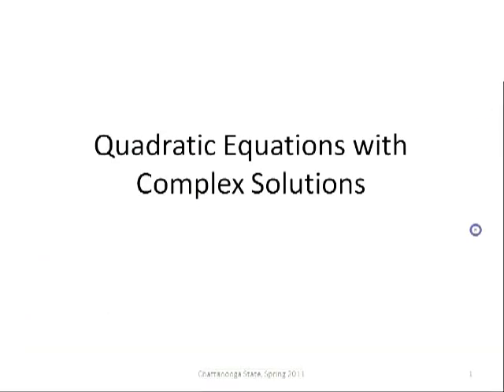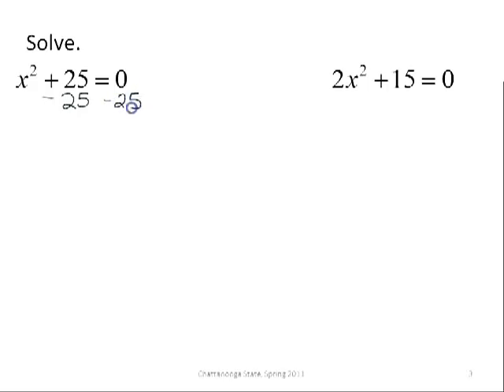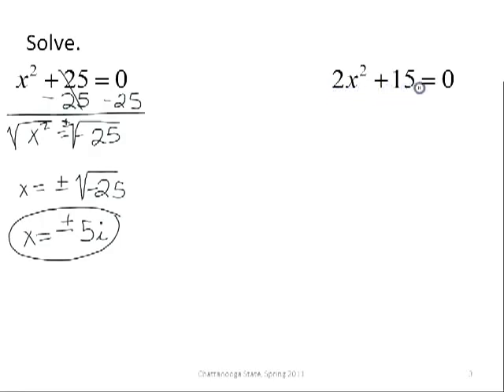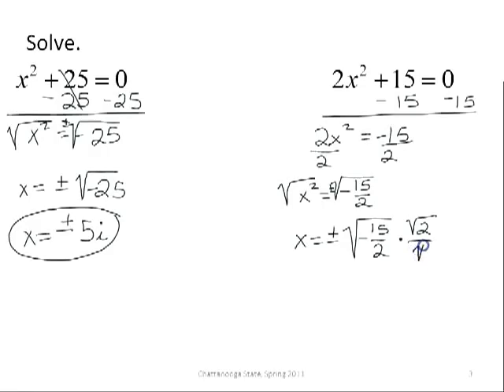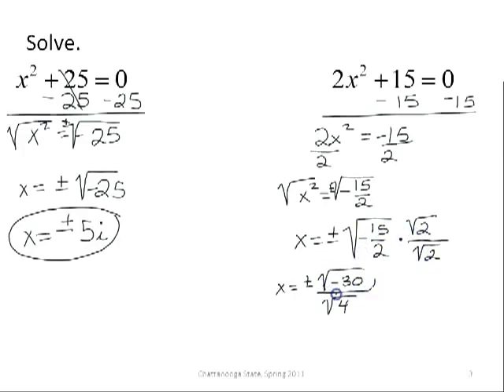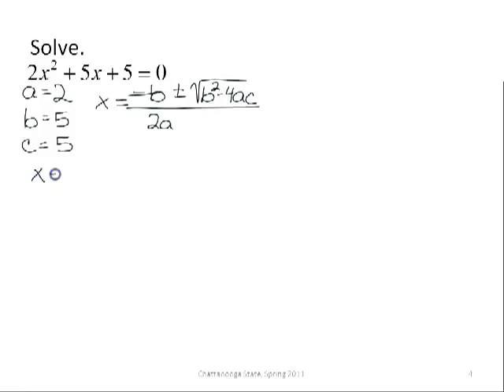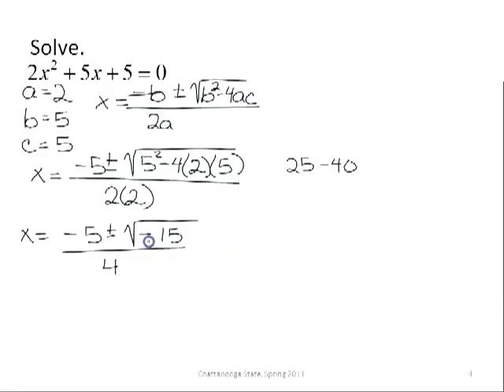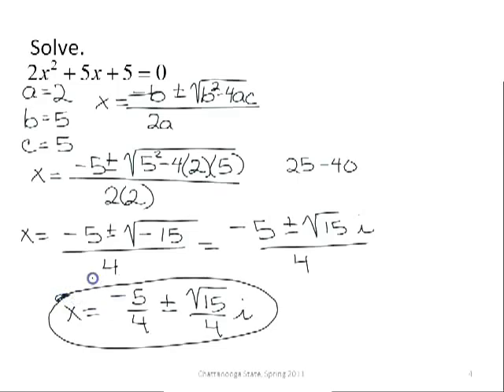MATH1710 Unit3 QuadraticWithComplexSoln